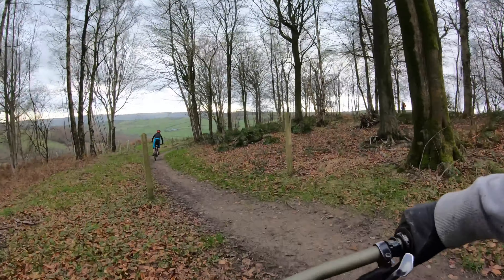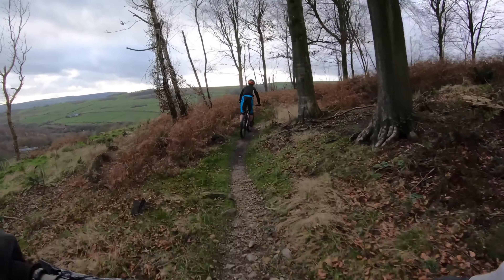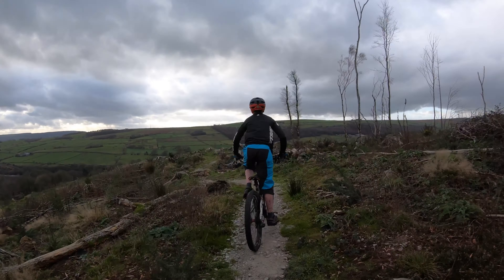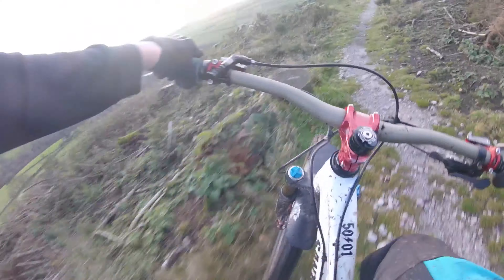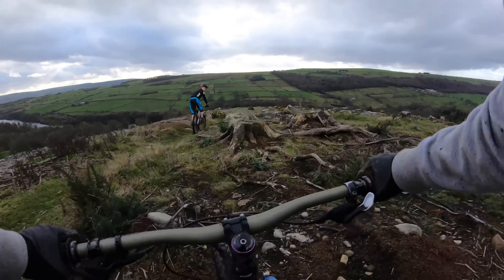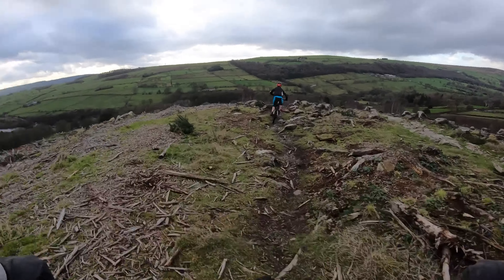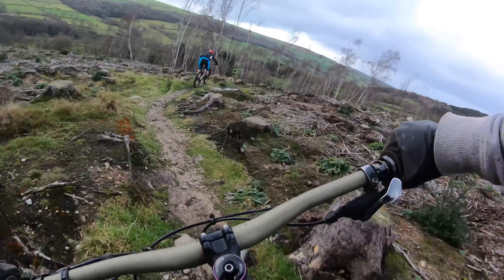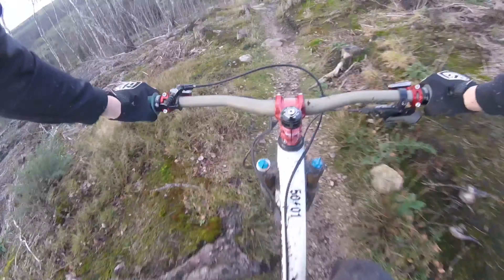GoPro 7 black - mtb - Hypersmooth test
I tested the stabilisation of the gopro 7 black with the gopro session
I prefer the 7 black on my chest and session on my helmet
The 7 black has hypersmooth meaning it looks a lot better and also has 4k60 meaning the quality is incredible
The session is small lightweight and compact making it better for under my visor